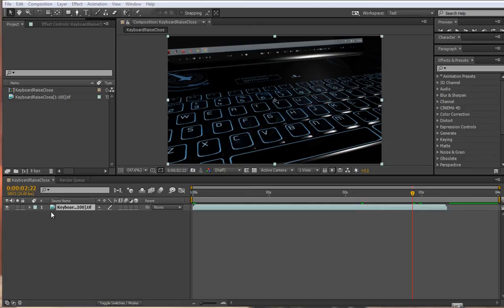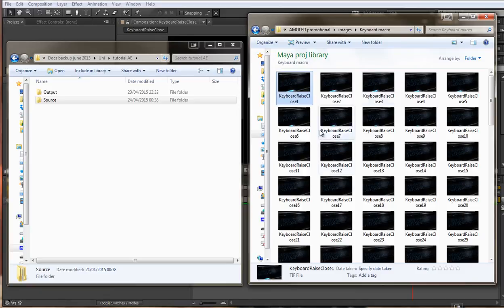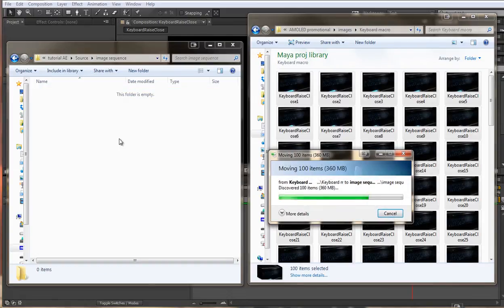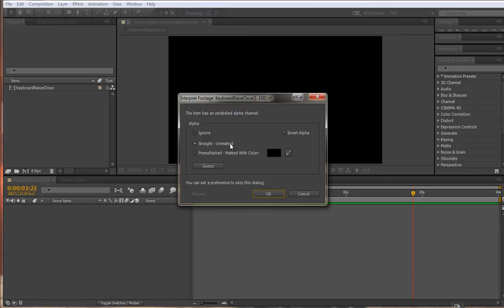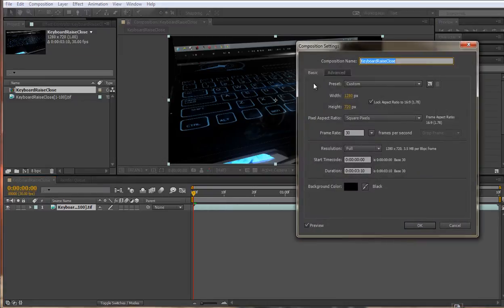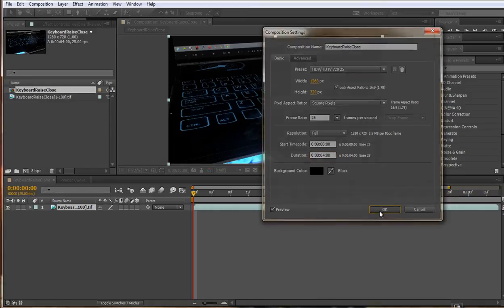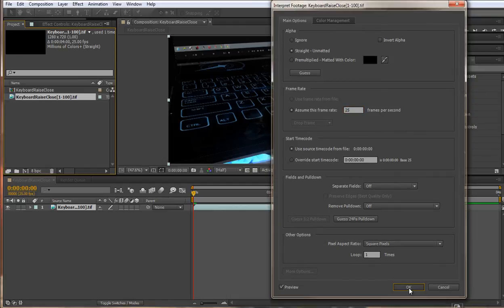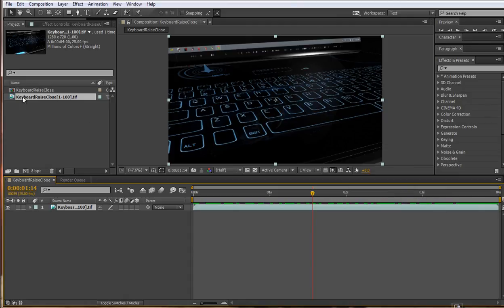Image sequence plays too fast in after effects? How to import multiple frames properly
Helpful? ☕ You can buy me a cup of earl grey tea
Interpreting image sequences correctly for a non-30fps video.